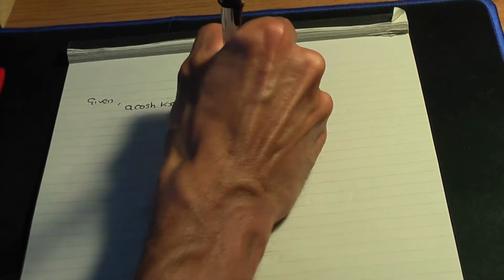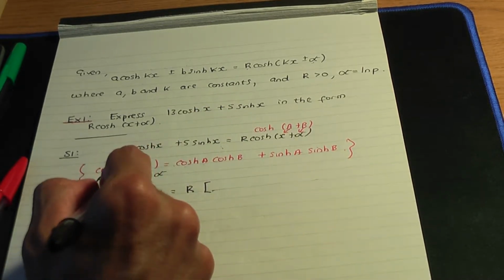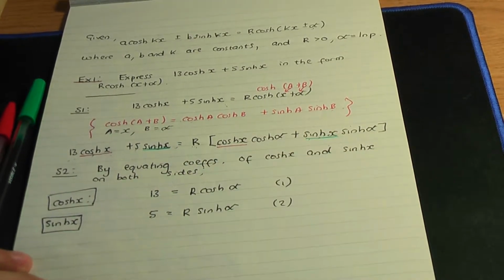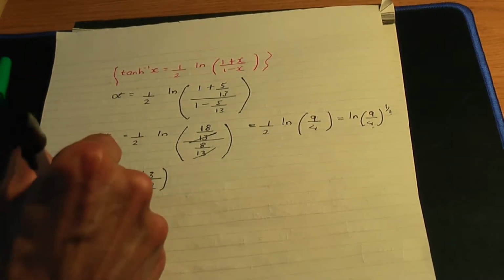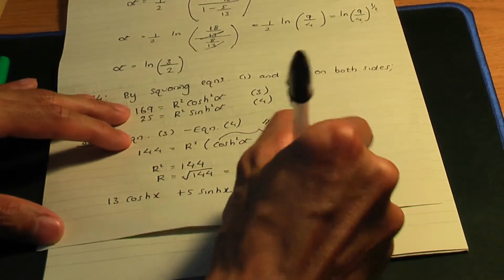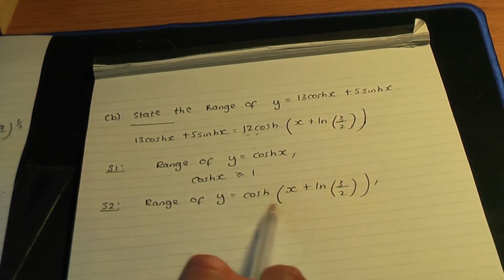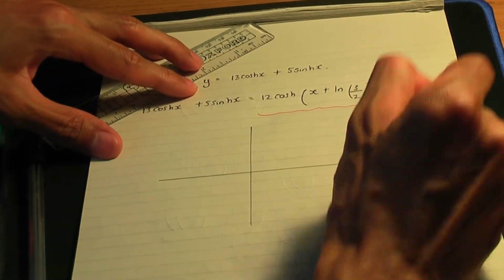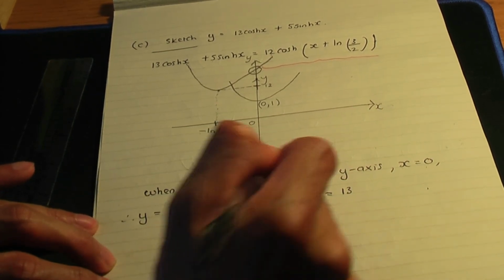AS/A-Level Maths Hyperbolic functions - Compound transform PART 1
This AS/A-Level Maths video tutorial shows how to transform expressions using the Compound Identity. In addition, how the solution is used to find the Range and Sketch the expression.